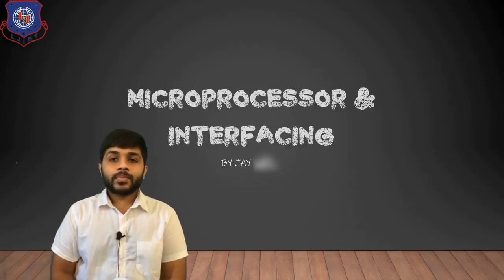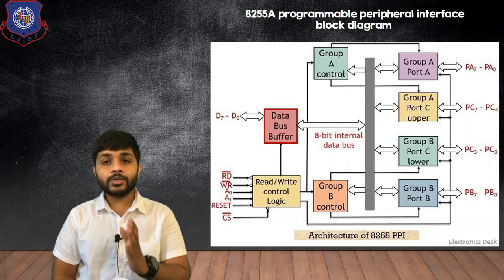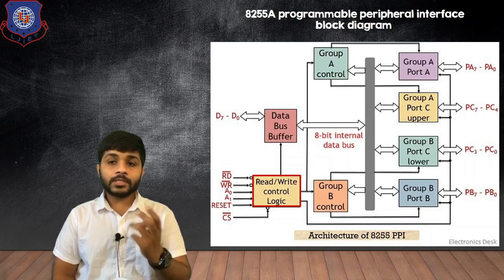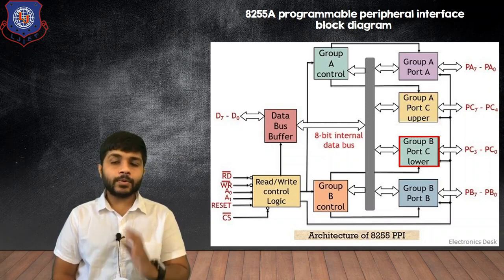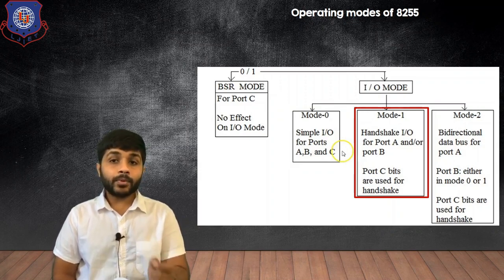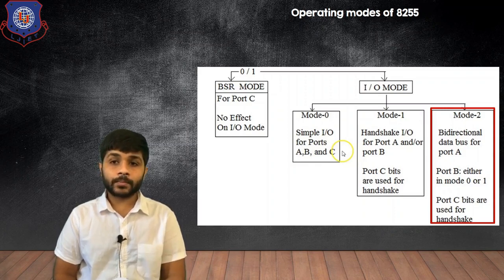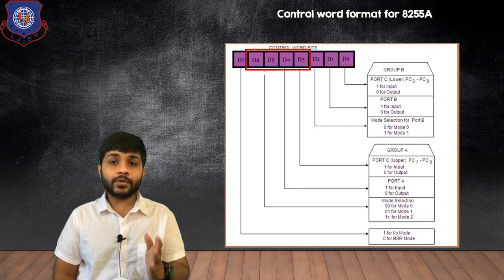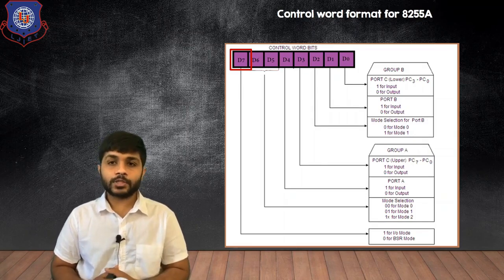LEC 50 8255 Programmable peripheral interface | Microprocessor & Interfacing